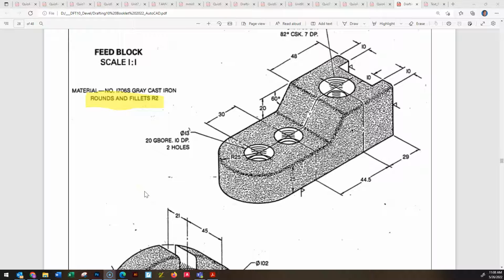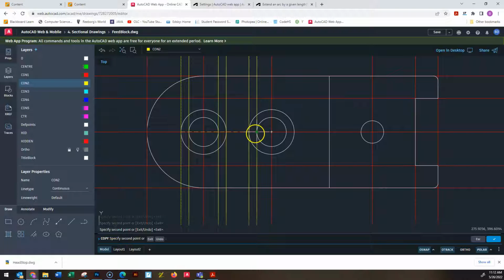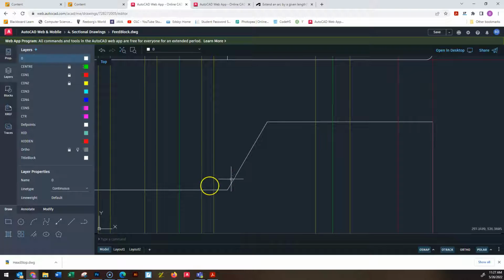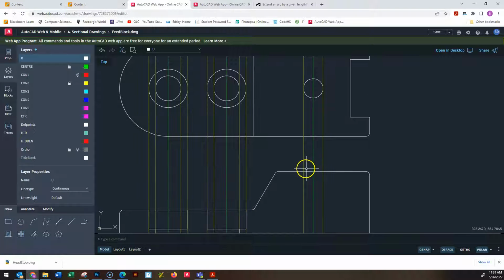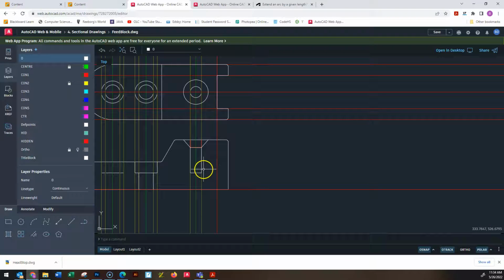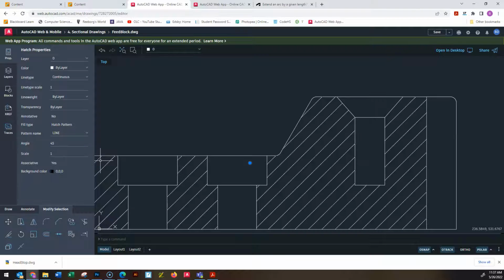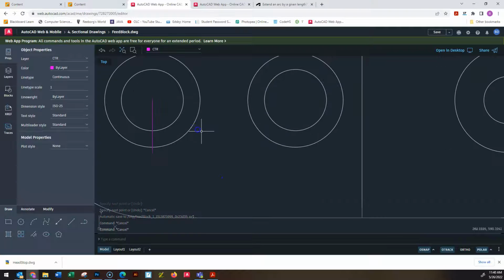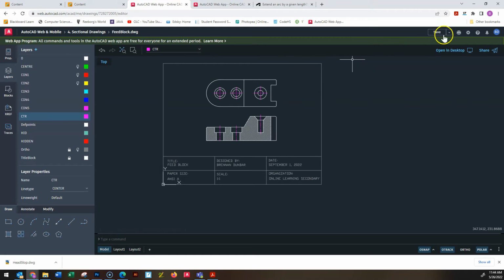DFT10 :: Lesson #11 - Full Sectional Drawings